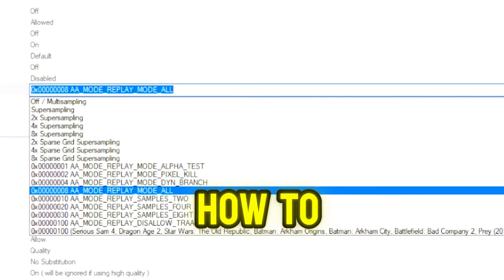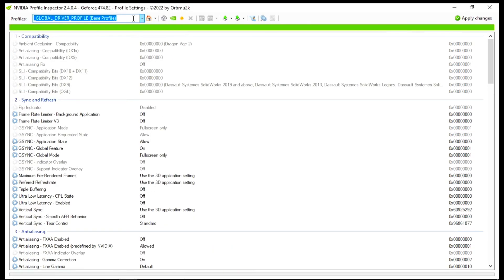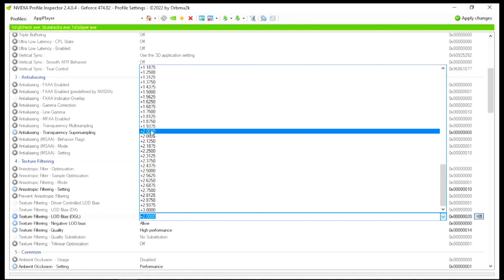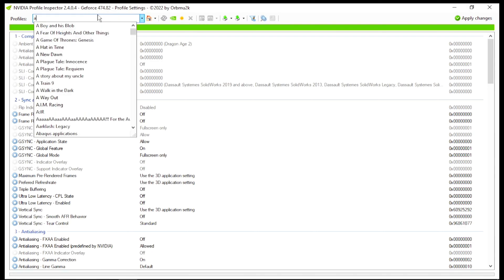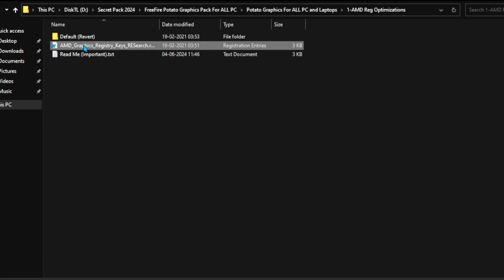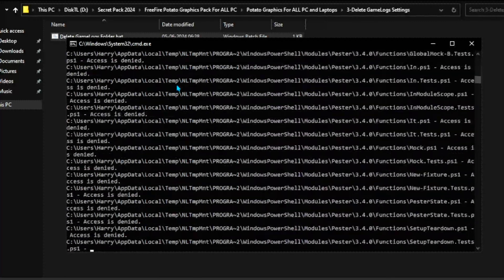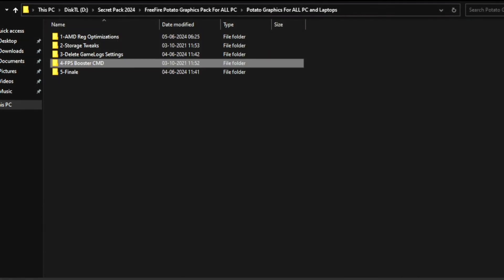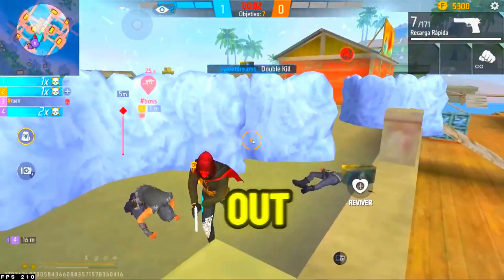How to Get Potato Graphics in FreeFire! (Max FPS + 0 Delay) In Intel & AMD GPU ✅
In this video, you'll learn How to Get Potato Graphics in  FreeFire! (Max FPS + 0 Delay) In Intel & AMD GPU. These FreeFire settings will give you a huge fps boost and 0 input delay on PC. Get Ultra LOW Graphics In  FreeFire! (1000+ FPS),How To Get ULTRA LOW Graphics in  FreeFire OOB45 (FPS BOOST + 0 INPUT DELAY ), Get more FPS on low-end Laptops (Intel graphics)How to Boost FPS, Fix Lag and Stuttering in  FreeFire OB44 (2024 Update)

Title:  How to Get Potato Graphics in FreeFire! (Max FPS + 0 Delay) In Intel & AMD GPU ✅ World’s Best